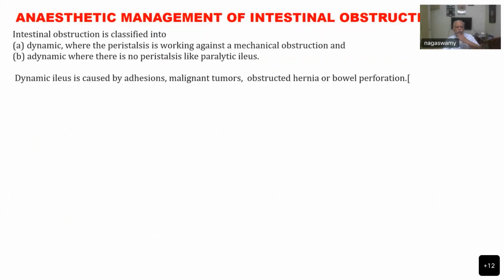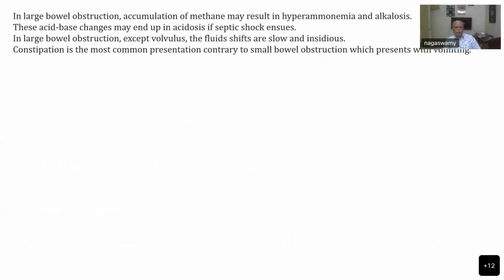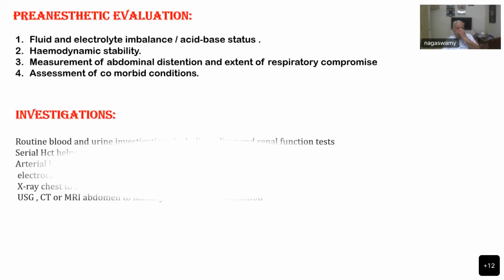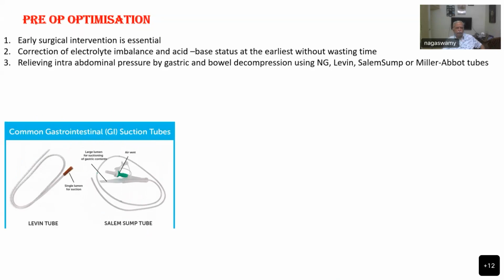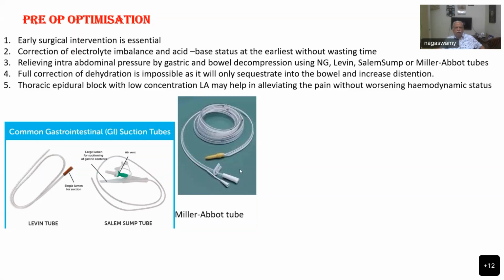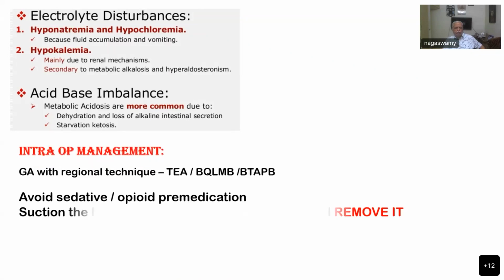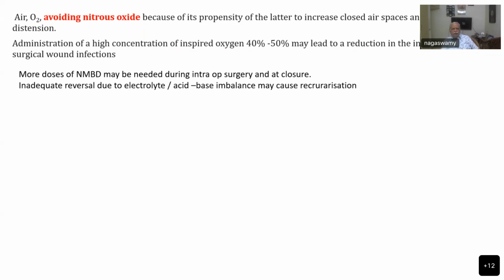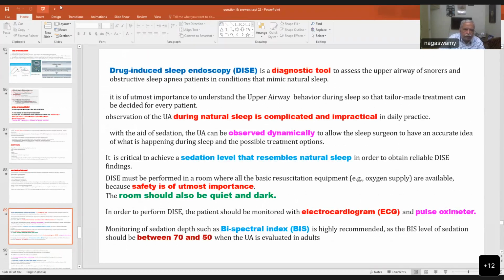27 SEP 2022 ANESTHETIC MANAGEMENT OF INTESTINAL OBSTRUCTION PRESENTATION BY PROF V NAGASWAMY